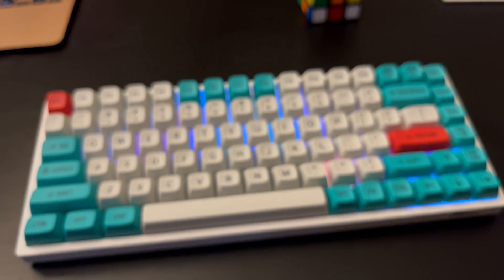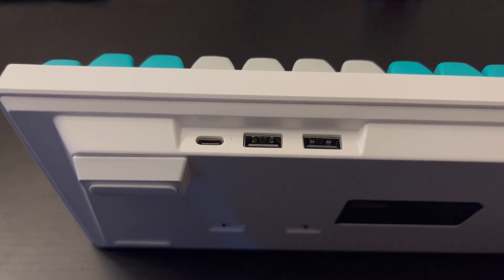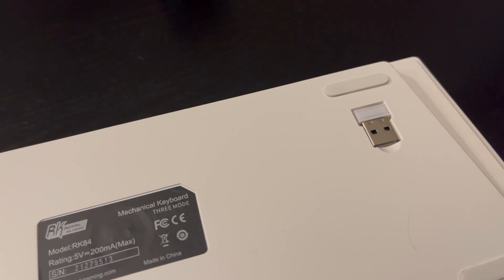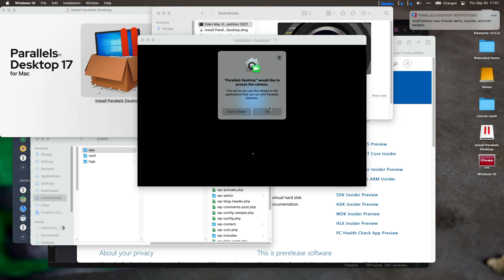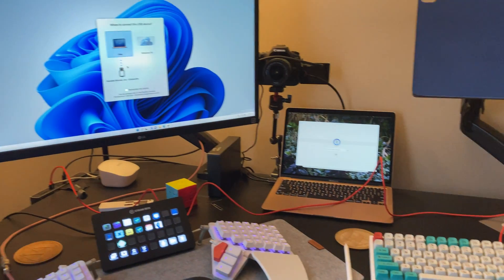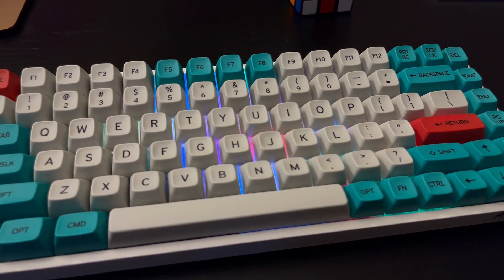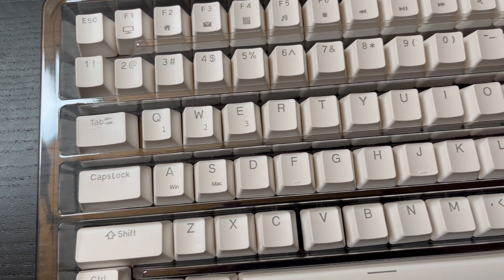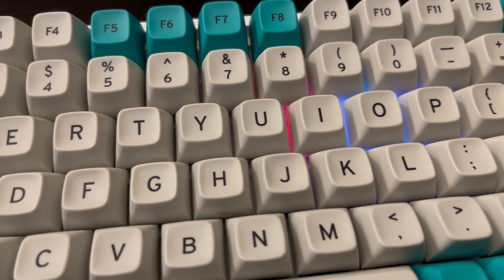RK84 Mechanical Keyboard for iPad User - Review and Sound Test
- Purchase RK84 on Amazon

## Links

- Anne Pro 2
- iPad Pro

## Courses

## My Gear